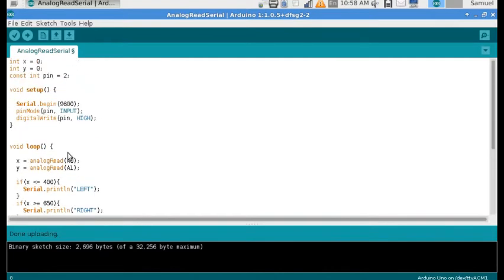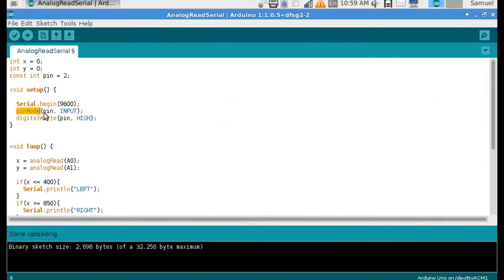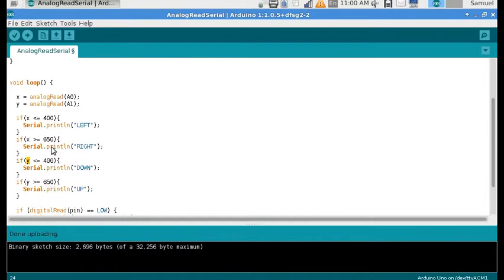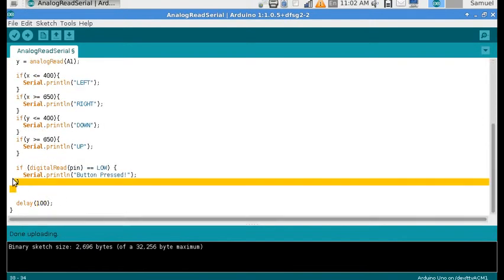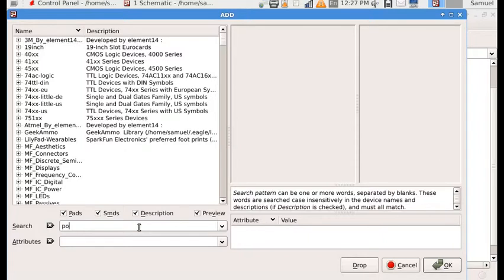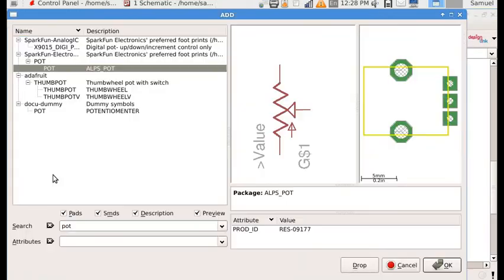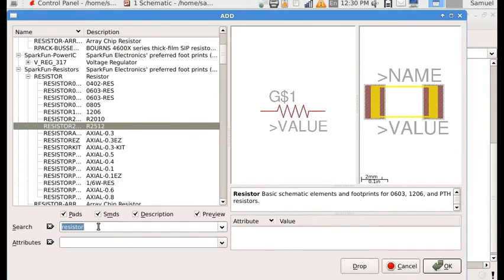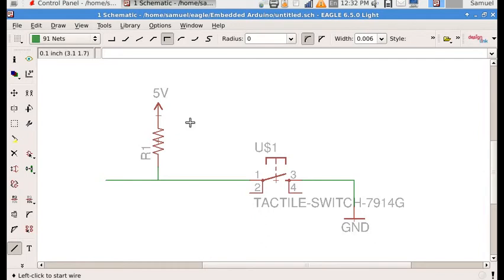STUN Workshop- More joysticks with resistors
Just a short video about resistor theory and using the joystick a bit more